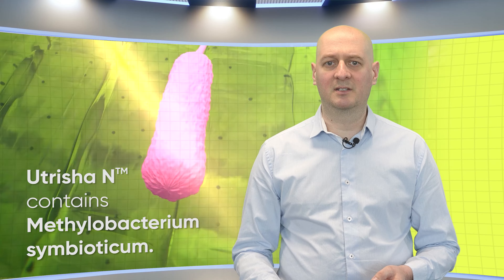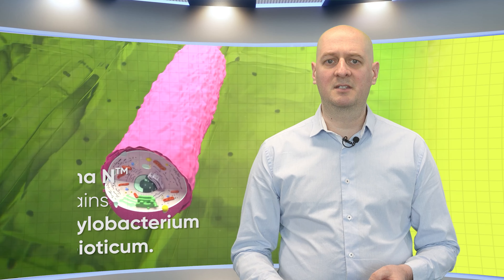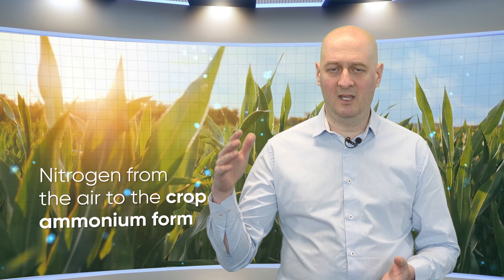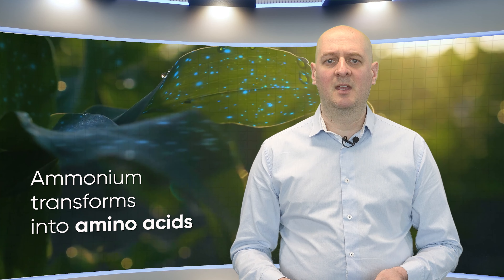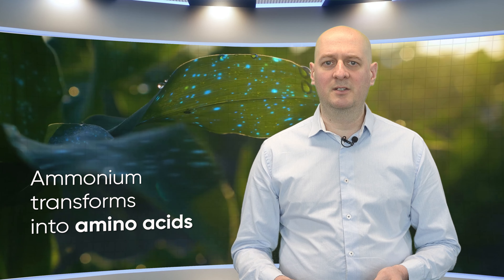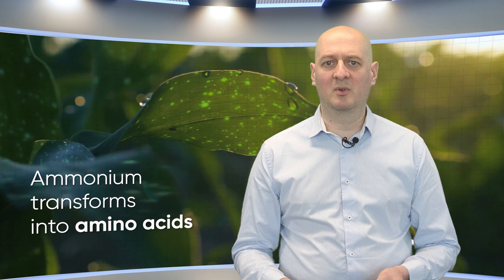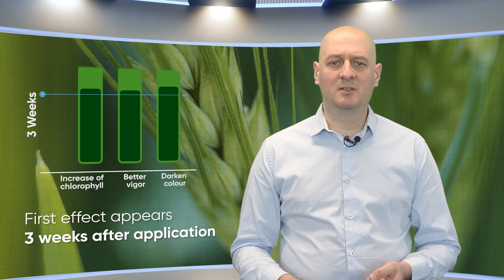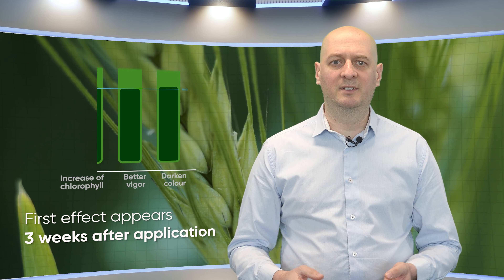Biologicals Talks - Utrisha N - How does it work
Here's a more insightful explanation on how Utrisha N works, coming from Marcin Dzikowski, our Utrisha N expert and field scientist.